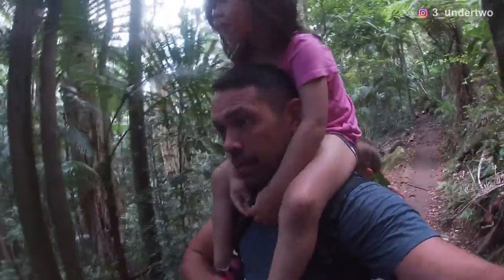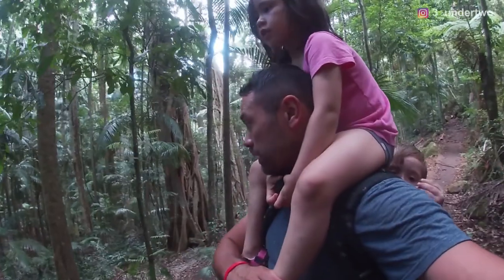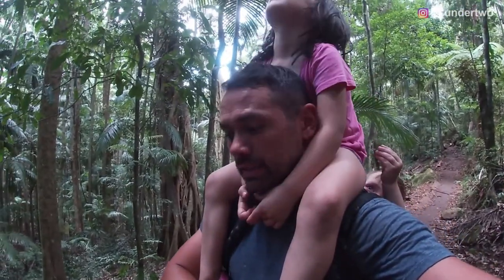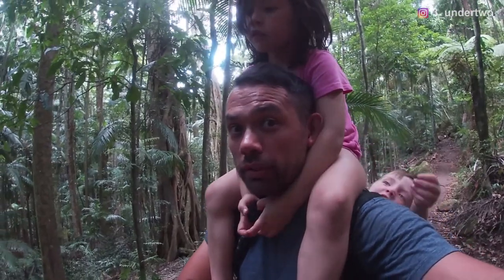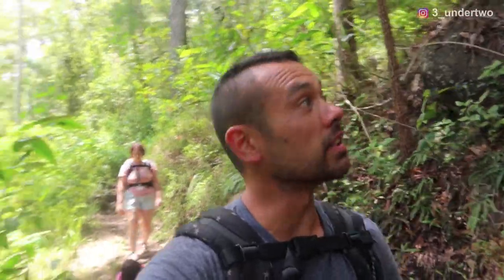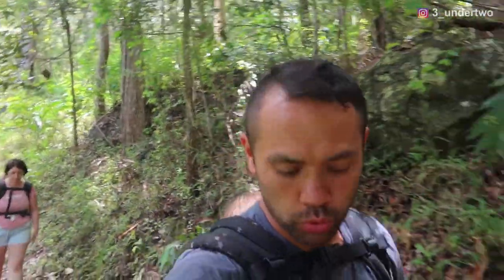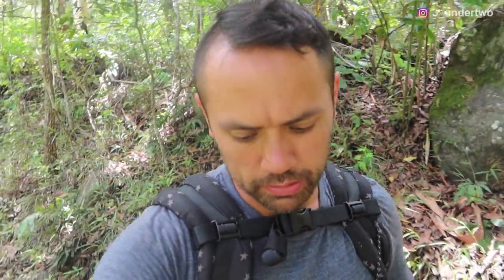Exploring The Tamborine Mountain | Three Under Two - Ep203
Today we explore the Tamborine Mountain, This is a more indepth look from our last episode.

About Us
We are family who loves to travel, have new experiences and enjoy the outdoors. Our goal is to travel the world and show our kids all the natural beauty and wonder this world has to offer.

Heartkids

This amazing organisation who work to support kids and their families with Congenital Heart Disease. This organisation is very dear to us and we are helping to raise awareness and funds. The link below is a donation page and if you want to help follow the Link and donate, every little bit helps.

The Socials

Three under two
Ellen Mitchell
Charles Mitchell

3_undertwo

Chucknor14